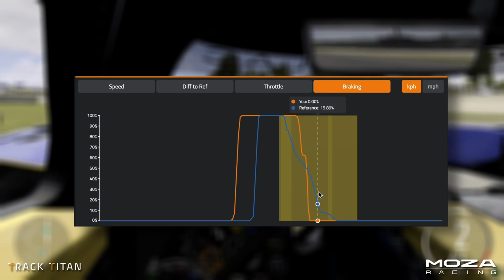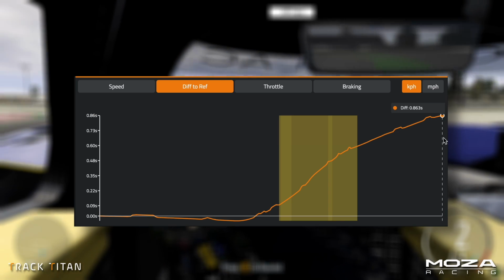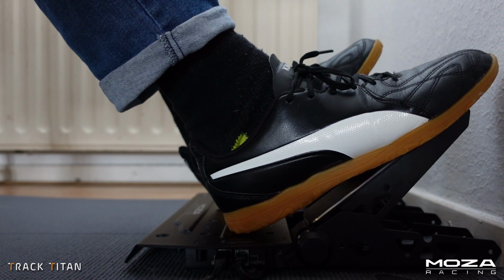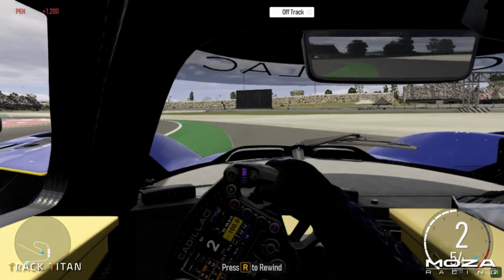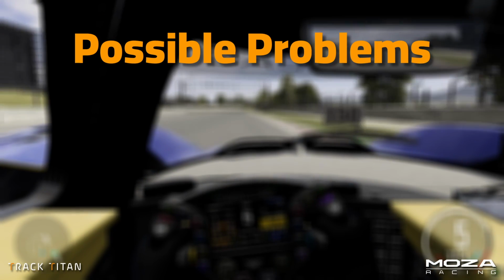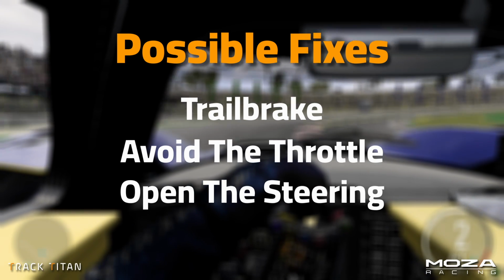GET FASTER IN FORZA MOTORSPORT | ADVANCED SIM RACING TIPS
Get faster in Forza Motorsport with these advanced sim racing tips! Sim racing is hard enough, so we're here to help you master some advanced driving tips.